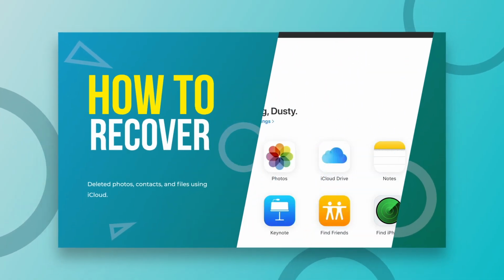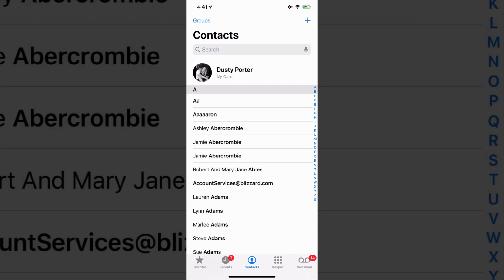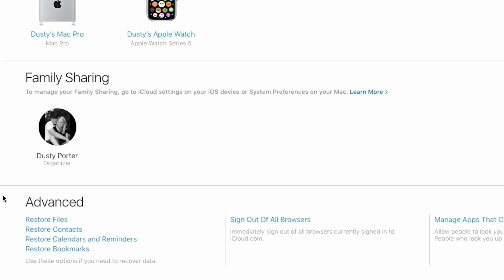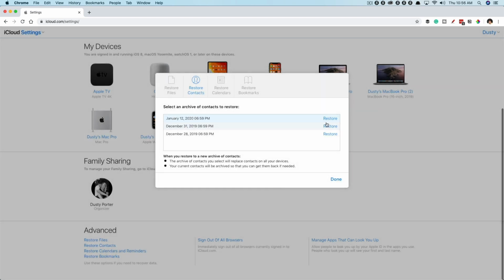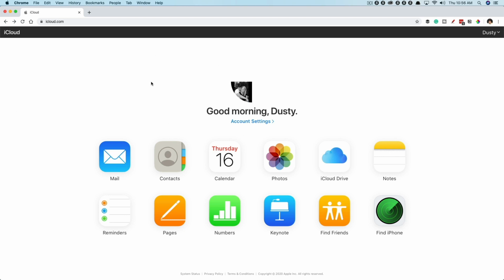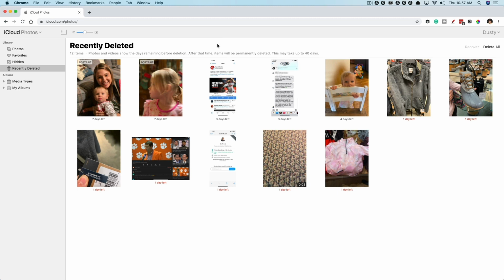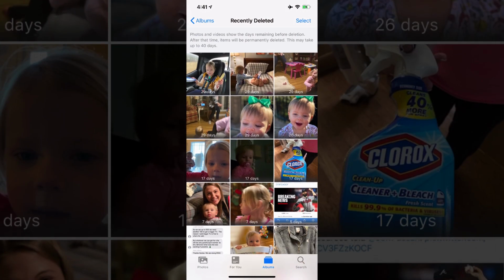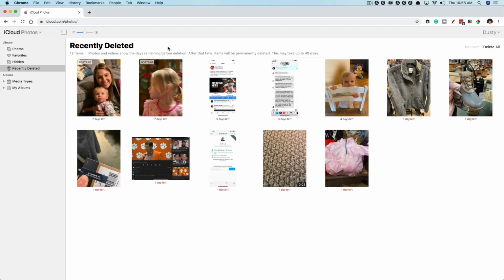How To Recover Deleted Photos, Contacts, and Other Files Using iCloud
In this video tutorial, I show you how to easily recover photos, contacts, and other files using iCloud.